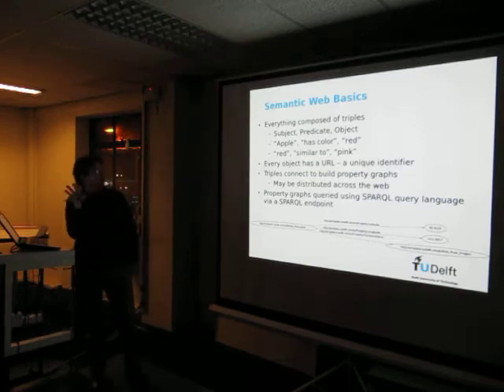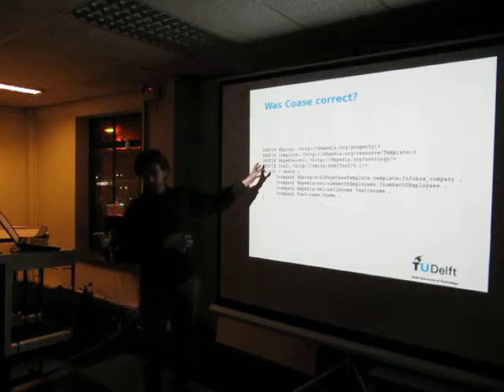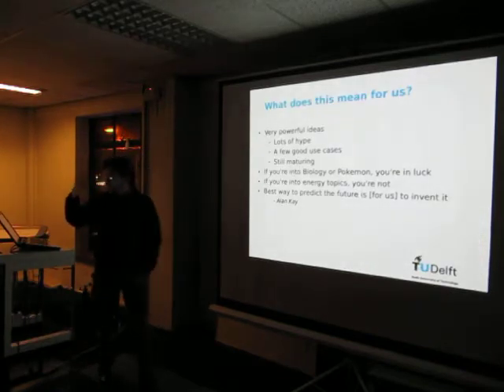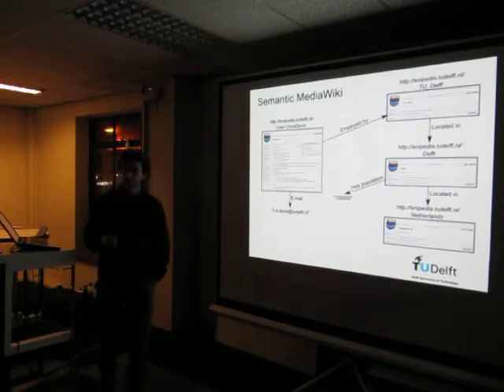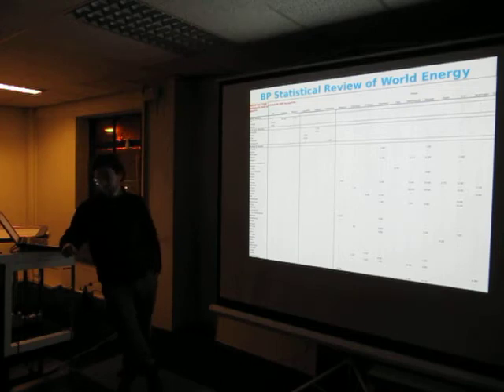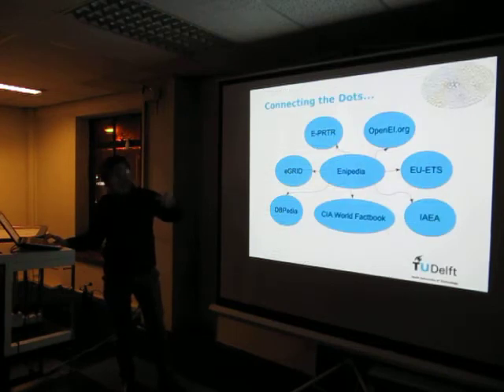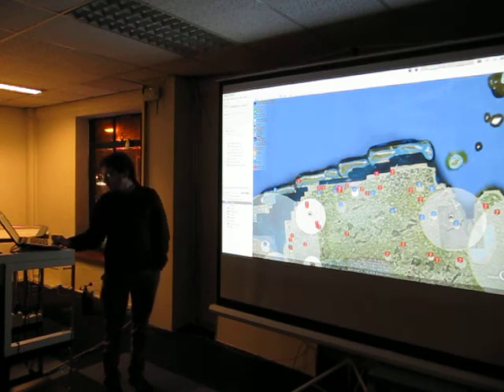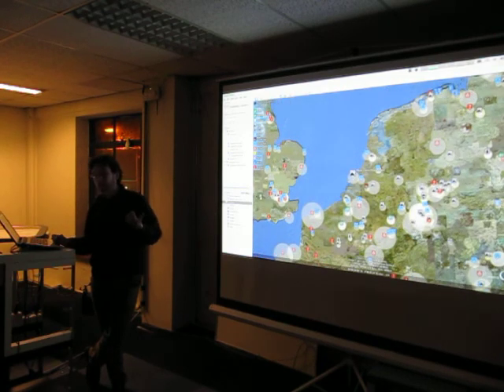RevScience 2: Chris Davis on Semantic Web and enipedia.tudelft.nl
In the second edition of RevScience, we invited Chris Davis to talk about the Semantic Web and his project Enipedia.